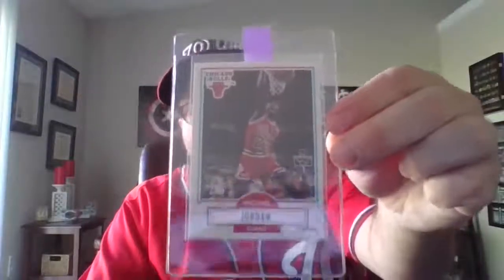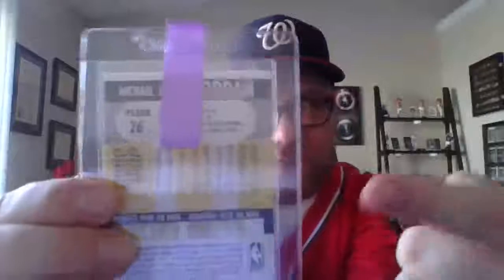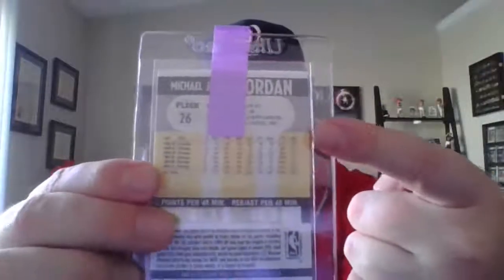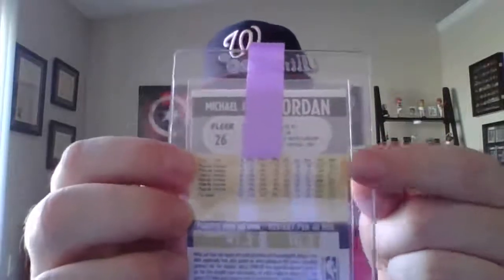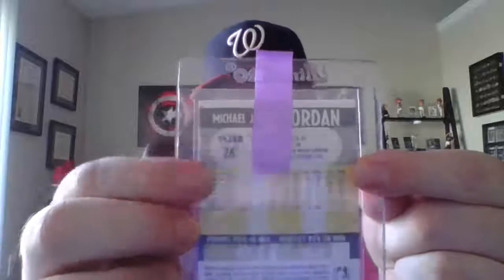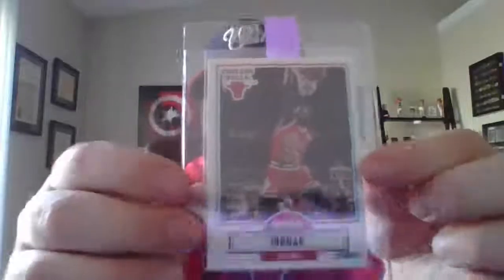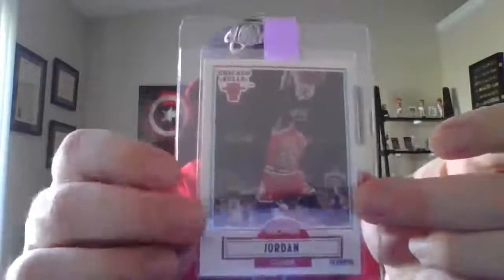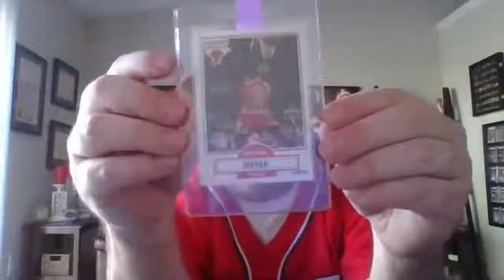How I do a submission for Slabs